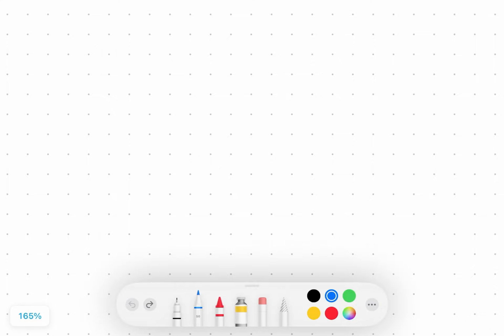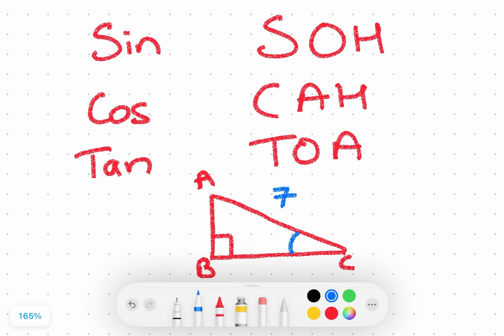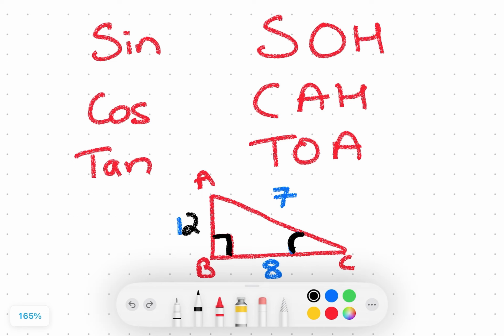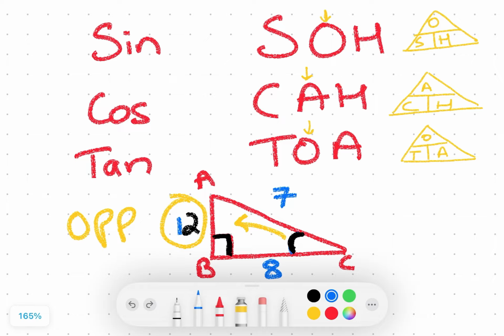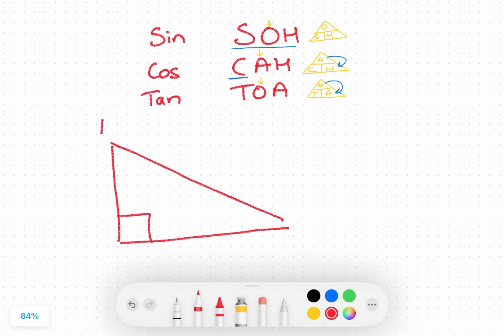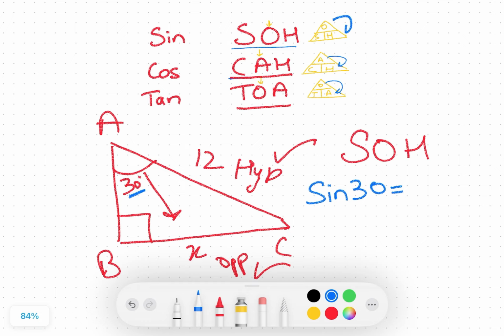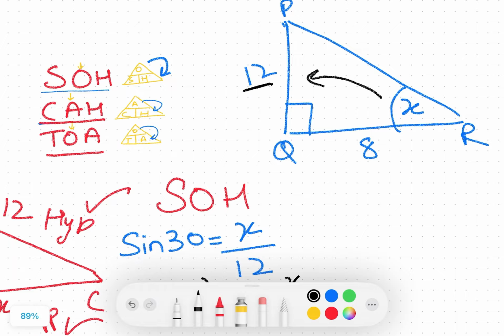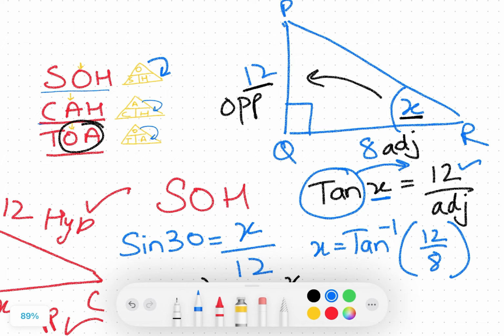Trigonometry Made Easy in 10 mins GCSE MATHS